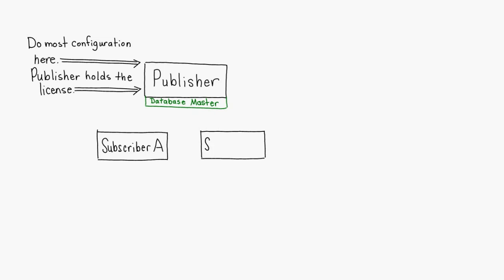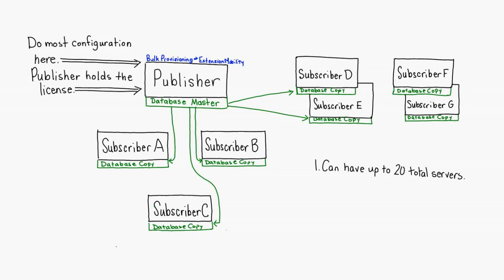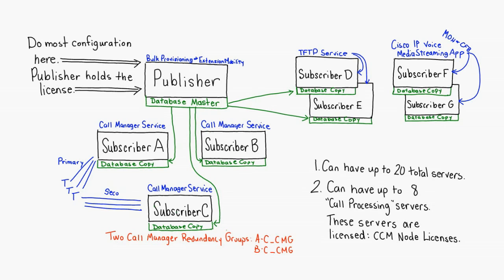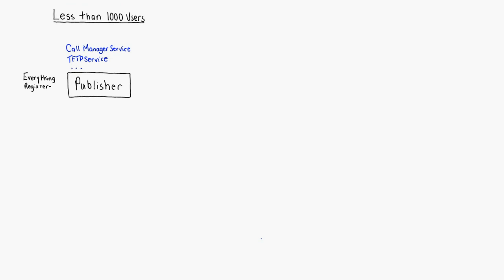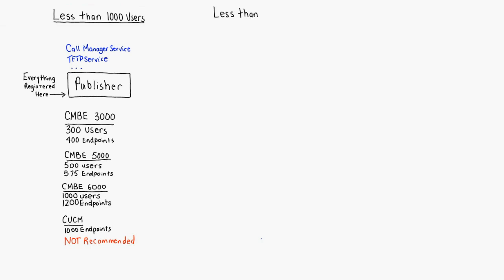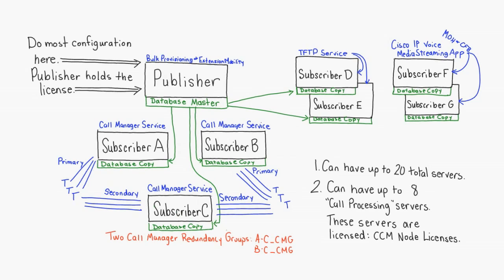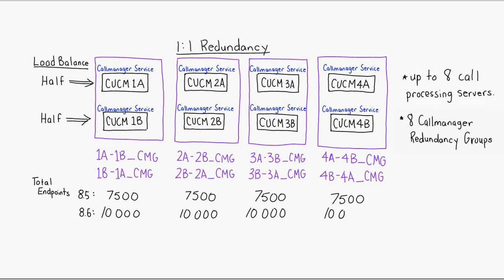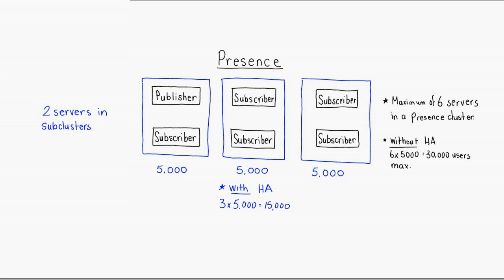UC Cluster Design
What is a UC cluster? How many servers do I need and how do I distribute functionality and users across these servers? How does high availability work? This whiteboard drawing discusses these things based on the 8.x SRND.CallManager, Connection and Presence clusters are discussed.